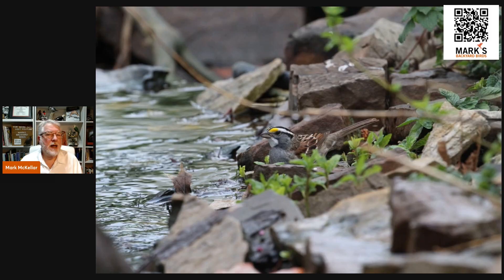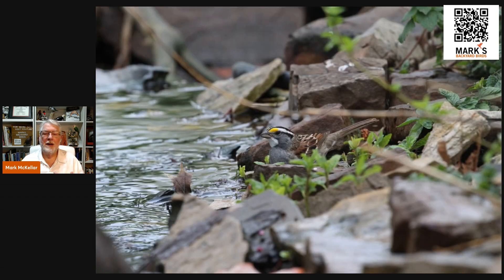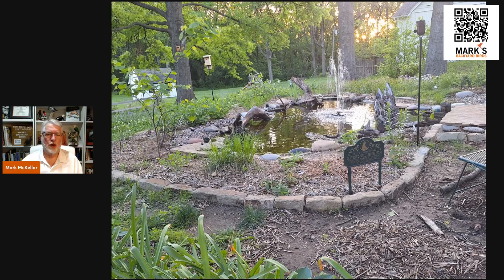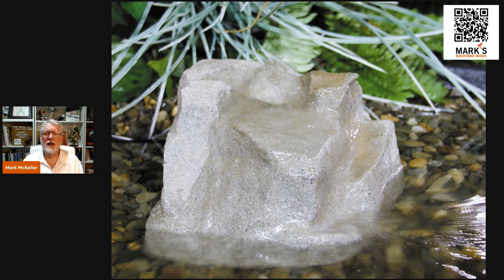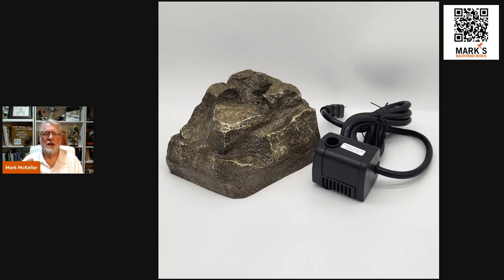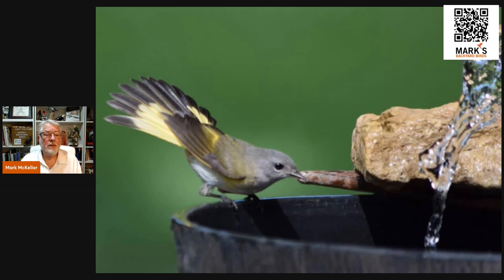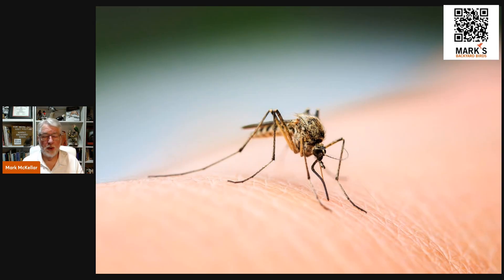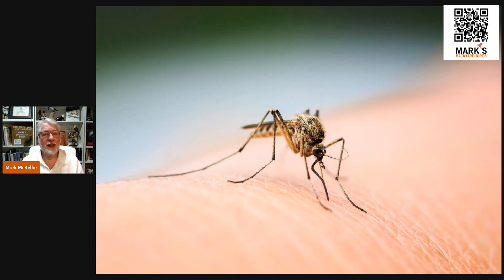Backyard Bird Tip: Why Moving Water Attracts More Birds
birds are migrating, food gets most of the attention — but water is just as critical. In fact, moving water can be a lifesaver. Birds lose moisture quickly during long flights, and a safe, reliable source of clean water can be the difference between making it to the next stop or not.

In this video, I’ll show you why moving water — think drippers, bubblers, or small fountains — attracts even more birds to your backyard, especially during migration. We’ll talk about:

Why migrating birds need constant hydration

Why moving water beats a stagnant birdbath

How adding a simple dripper or fountain can bring in warblers, thrushes, and other migrants you may never see otherwise

Give birds what they need, and they’ll reward you with more visits, more species, and unforgettable moments right outside your window.

Let’s talk birds. 🪶

I’m Mark McKellar — a wildlife biologist with 40+ years of bird study experience (and countless hours just staring out the window). I’m here to help you bring more birds — and more simple wonder — right to your own backyard.
Around here, we tackle real bird feeding problems together:
 • Ants and bees hogging your nectar feeders?
• Squirrels turning acrobat?
• Pesky birds eating you out of house and seed?
• Seed sprouting under your feeders like a jungle?
... with a few trusted tips and the right gear (all hand-picked by my staff and me), feeding birds can be downright joyful.

Mark's Amazon store:

Cover photo of a Gray Catbird in water feature by Ruth Simmons
00:00 Introduction
01:00 Help Migrating Birds Find Water
01:49 The Appeal of Moving Water - White-throated Sparrow by Ruth Simmons
02:01 Anti-Mosquitos - Mosquito picture from Adobe Stock
02:38 Moving Water is a Maget
03:13 Different Ways to Provide Moving Water
             Larger Water Feature by Kurt Hoeper
             Bubbler Photo from Birds Choice
             Bubbler parts by Evyn Bradley
05:46 Many Birds Are Attracted - Female American Redstart by Sandy Dion
06:29 Misters for Birds - Photo from Songbird Essentials
07:01 Water Wigglers, Simple But Effective video by Mark McKellar
08:30 Conclusion